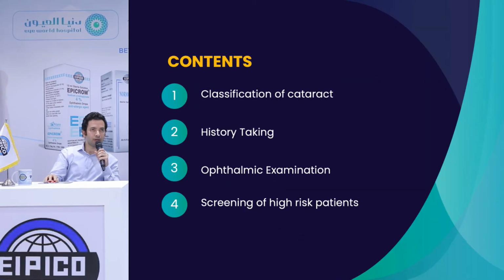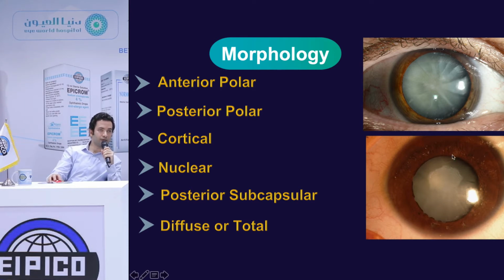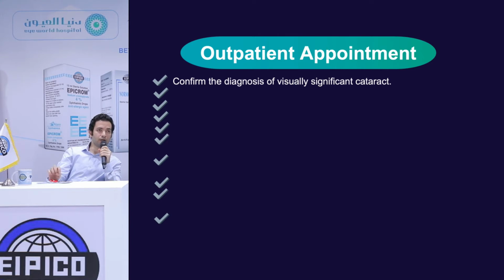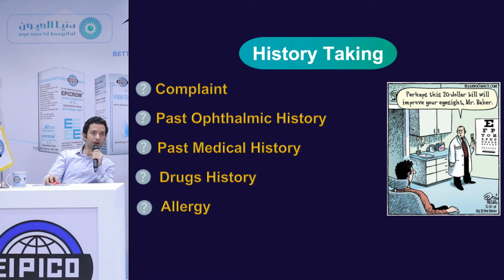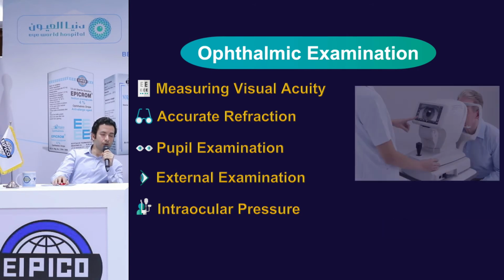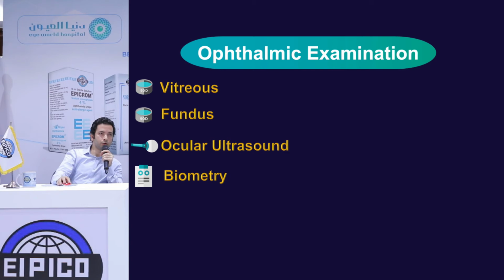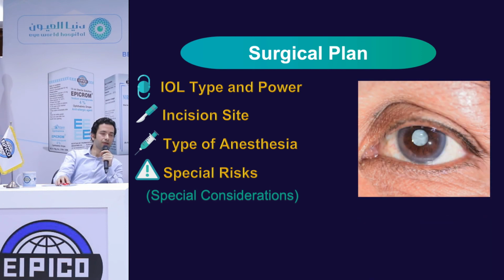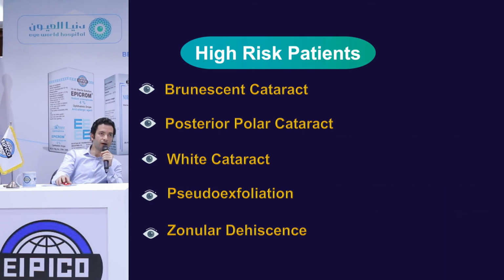Preoperative Evaluation of Cataract Surgery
This is the first lecture of Basic Phacoemulsification Course